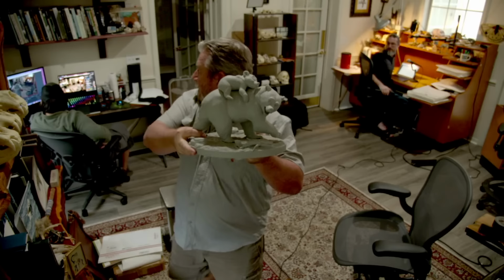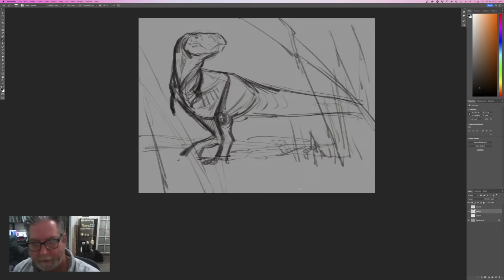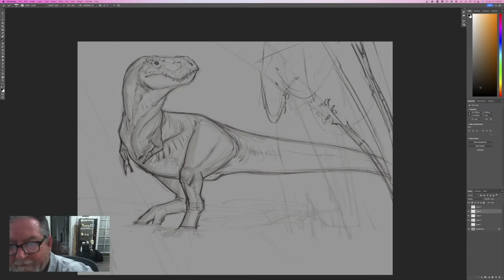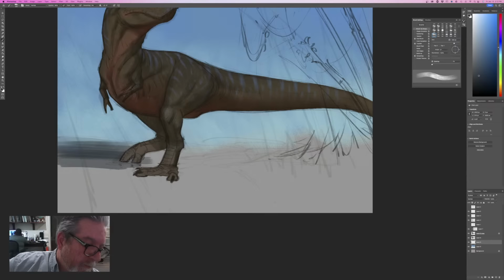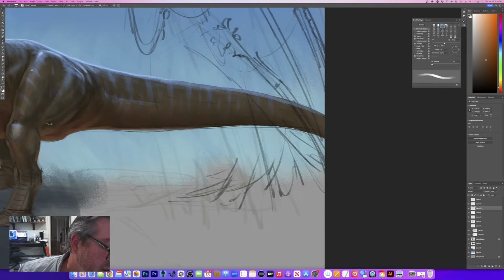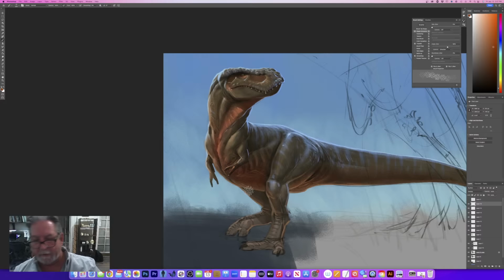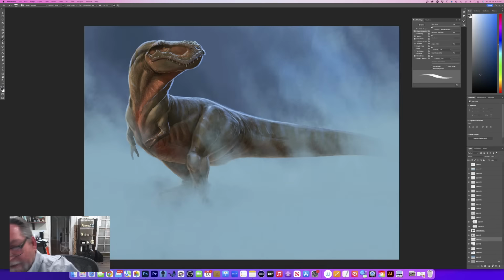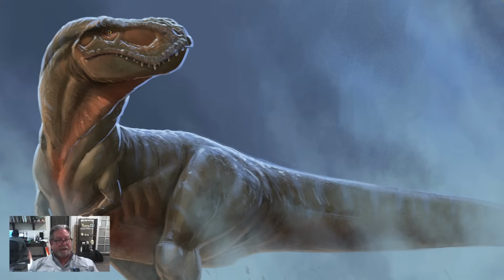LIVE STREAM: Drawing a Dinosaur!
Watch as Aaron draws a dinosaur live & answers your questions.